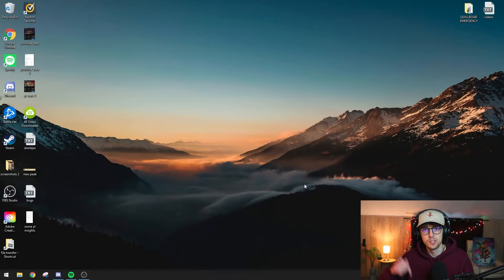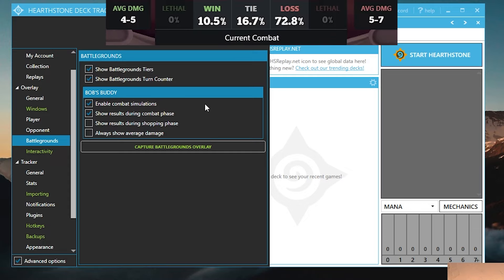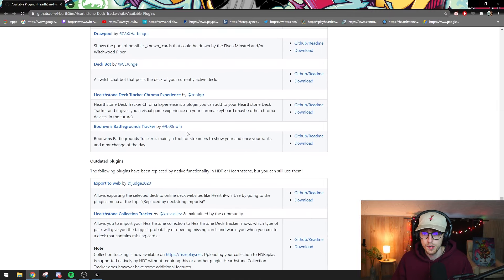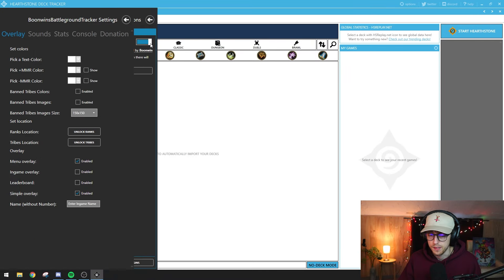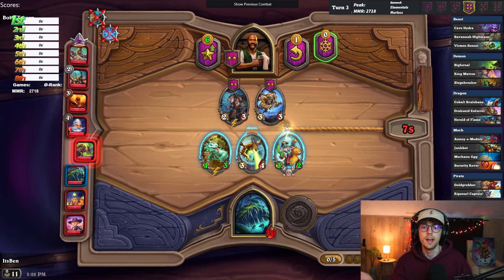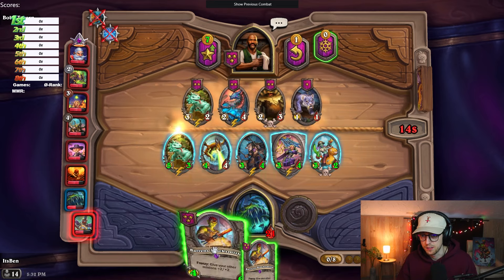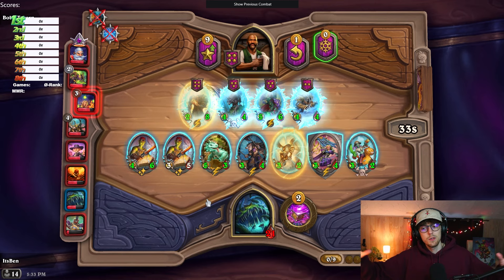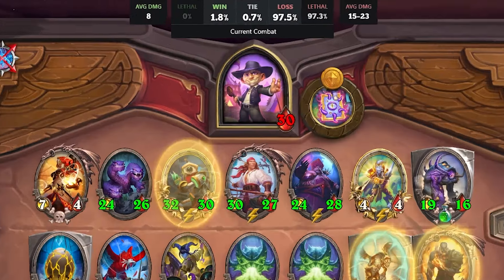Hearthstone Battlegrounds Tracker: FULL setup + tips (overlay / addon / helper)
Here is a FULL setup video for the Hearthstone Battlegrounds tracker/overlay/addon/bob's buddy/whatever you want to call it from HSreplay. I'll show you how to download it, to getting plugins, setting it up properly, pro's but also con's of using it, and last but not least why I choose to play without it as a 14k+ player.

00:00 Intro
00:47 Installing
01:42 Tracker settings
03:20 Plugins
05:59 Features explained
07:02 Pros
08:06 Cons
10:25 Why I don't use it
11:46 Ok now I want to win this game

Schedule (Brussels Timezone):
-Videos most days at 5pm
-Streams most evenings at 8pm